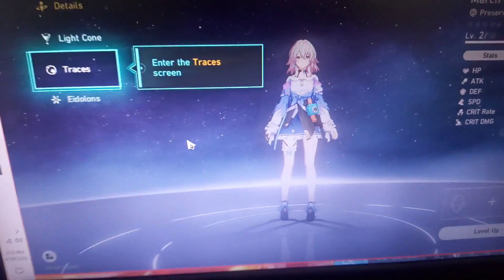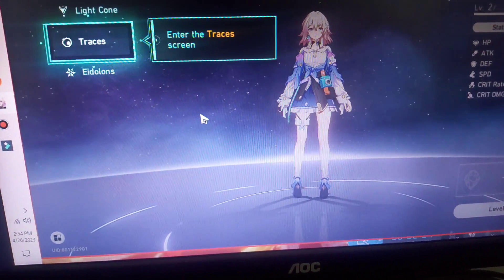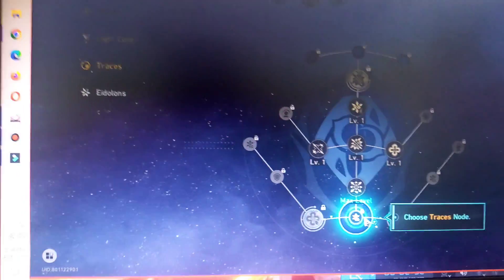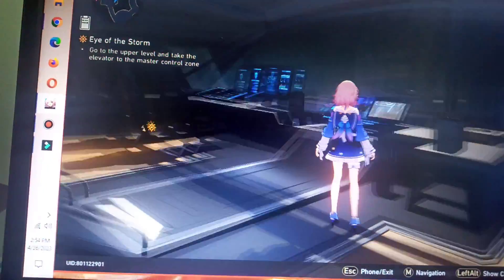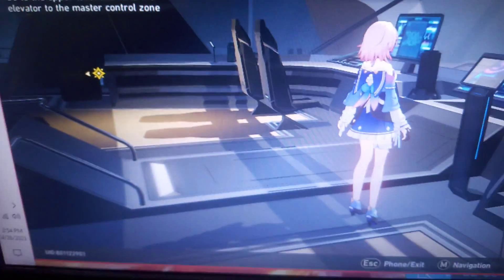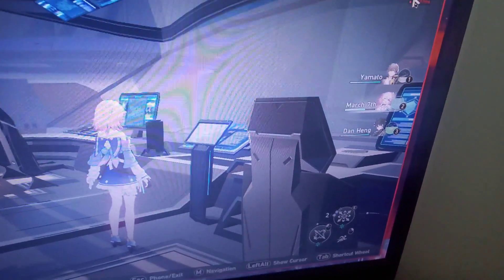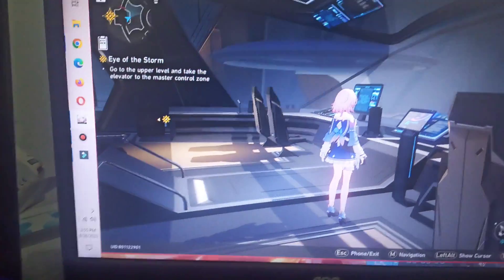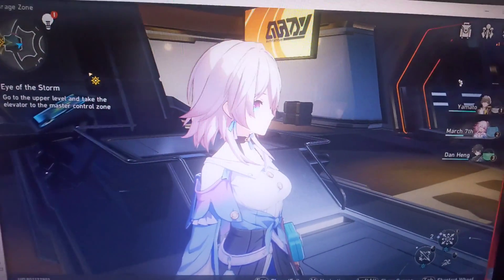HOW TO ACCESS MOUSE HONKAI STAR RAIL